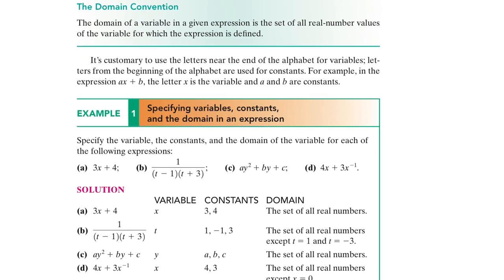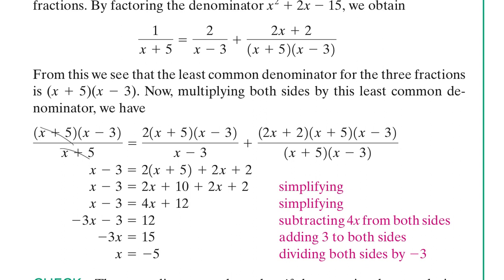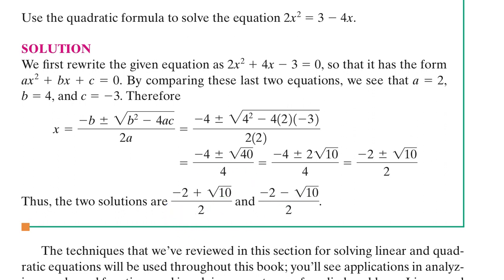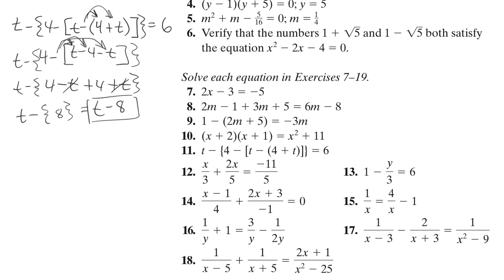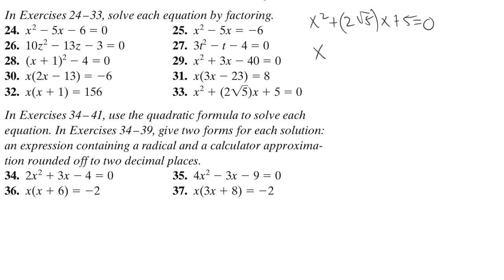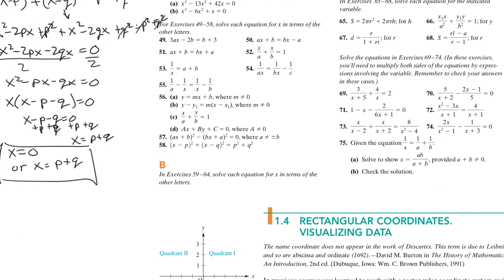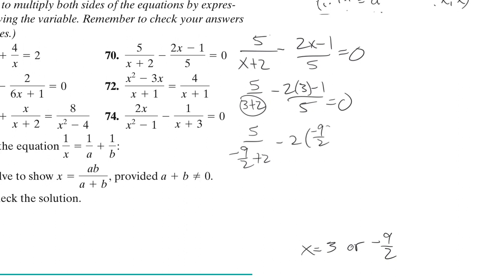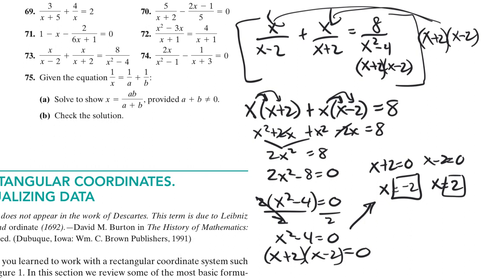Learn Precalculus Lecture 1.3 Solving Equations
This is part of my journey through an entire Precalculus textbook. Do you want a copy of the text I'm using?

I will work through each section, including the parts that teachers usually skip due to time. The goal is to give the viewer a complete education of Precalculus.

Checkout my ultimate list for learning Precalculus, including the textbook from this video

0:00 Intro and basic vocabulary
3:26 Conditional Equations
4:11 Solving Linear Equations
5:41 Solving Literal Equations and Strategies
9:41 Extraneous Solutions
10:55 The Quadratic Equation
14:51 Polynomial Equations
16:26 Exercises